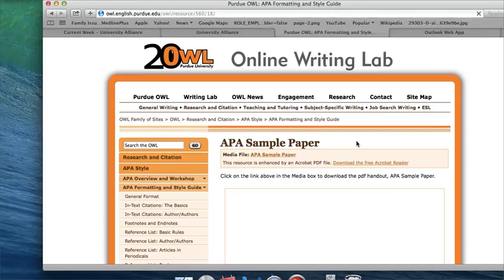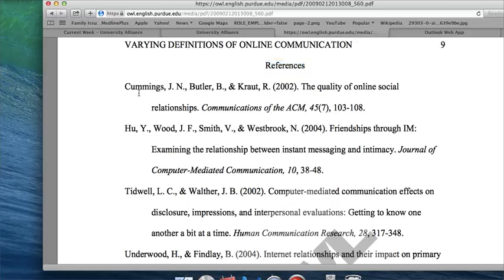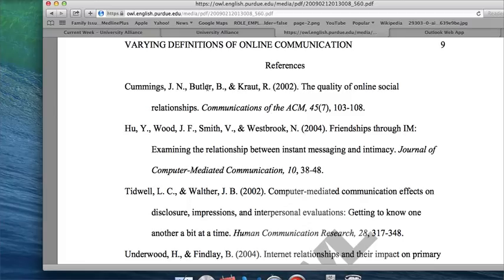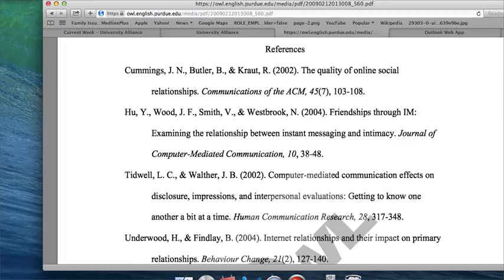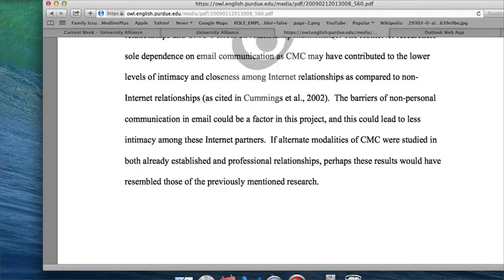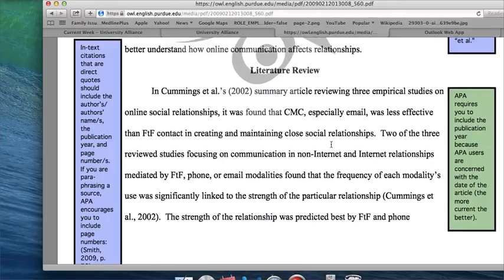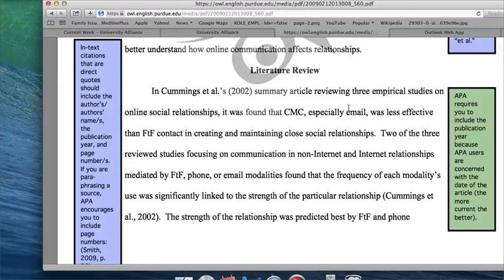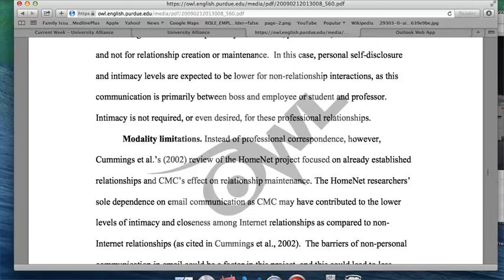Common writing and APA errors